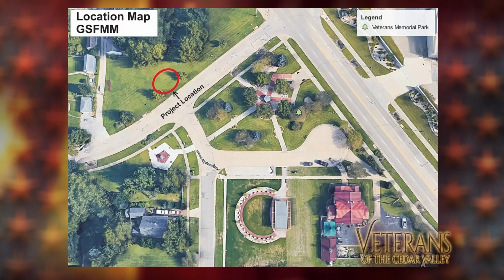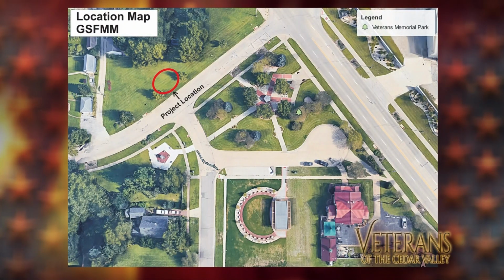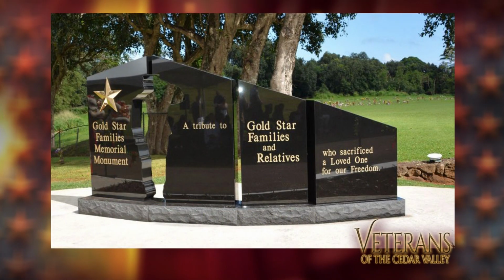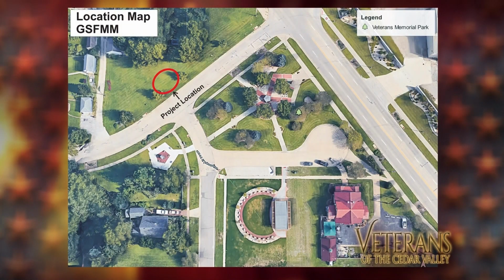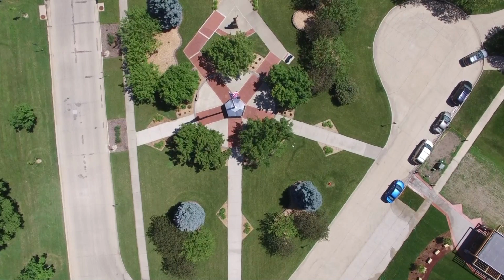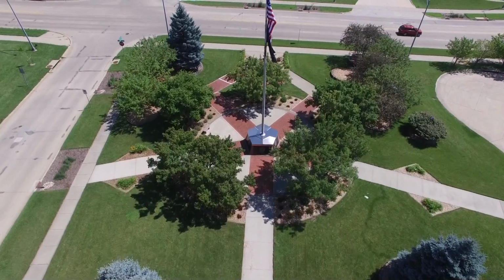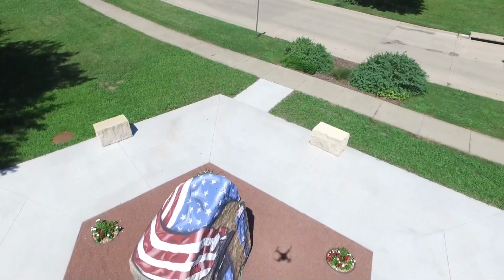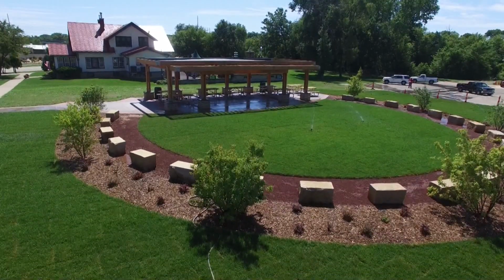Veterans of the Cedar Valley - Gold Star Monument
Cedar Falls Community Television
Veterans of the Cedar Valley
Gold Star Monument in Veterans Memorial Park